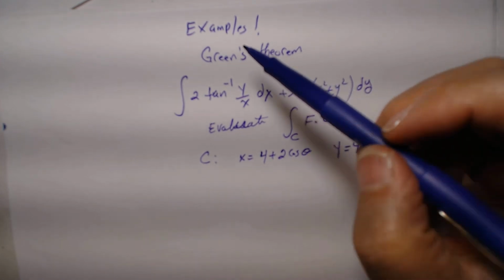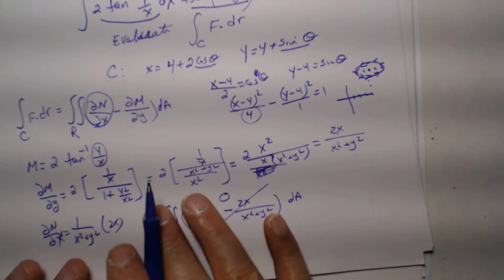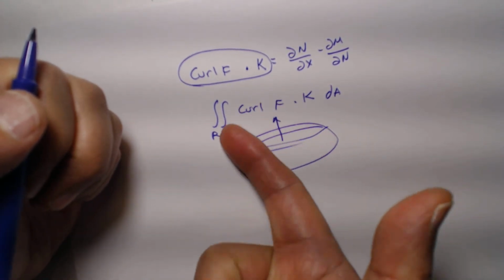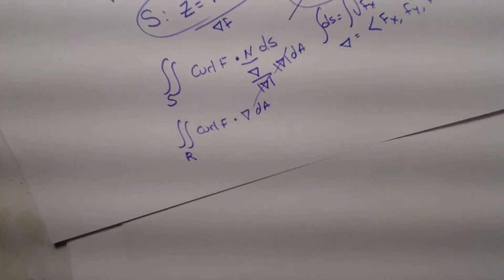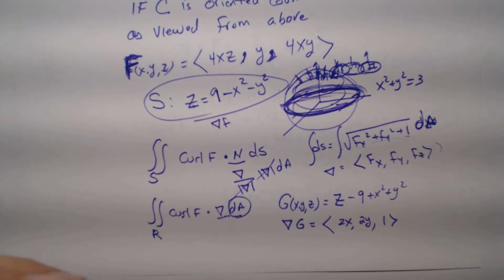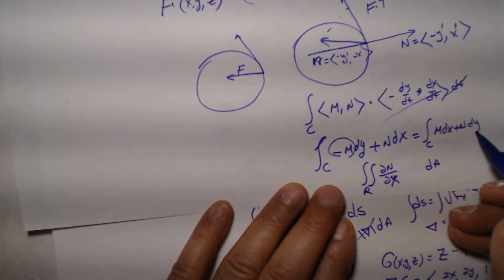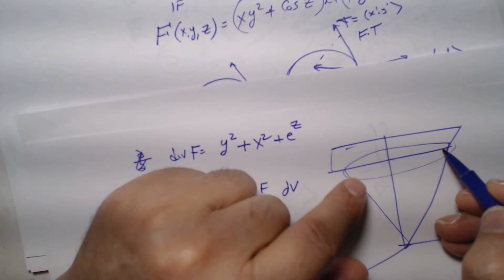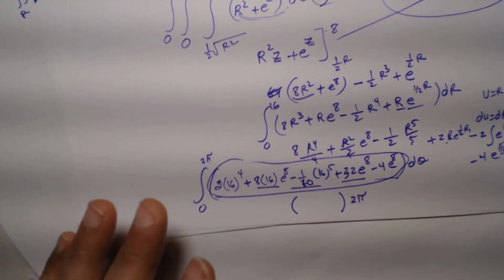Green's, Stoke's, and Gauss's Theorem- Professor Mohammad Ganjizadeh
Line Integrals' Applications to evaluate the Divergence of the Flux and Circulations in Oriented Space with using gradient as a Normal vectors inside every small patches in the space.